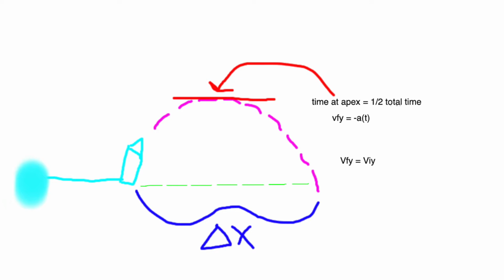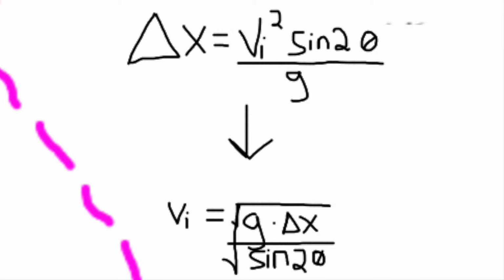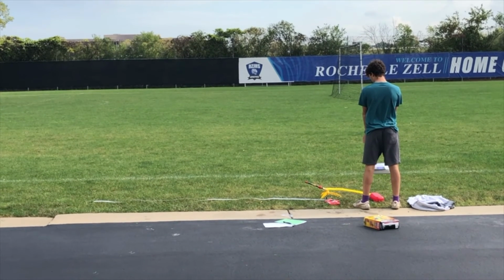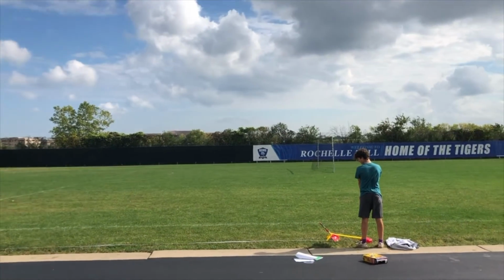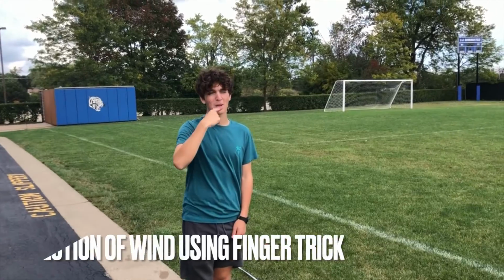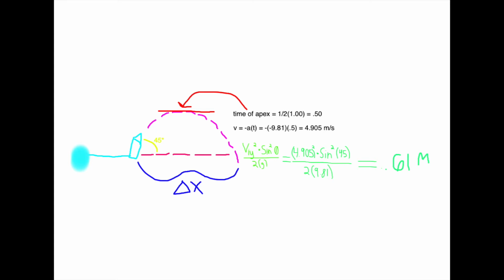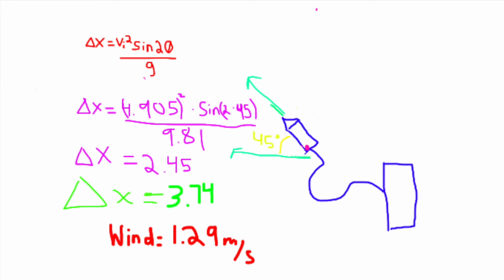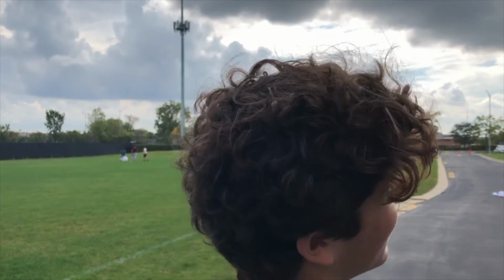Rocket Lab Fall 2021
Honors Physics: 2D Motion With Projectiles and Galilean Relativity